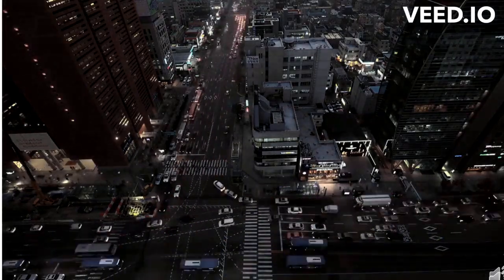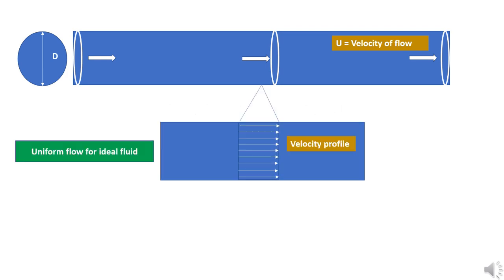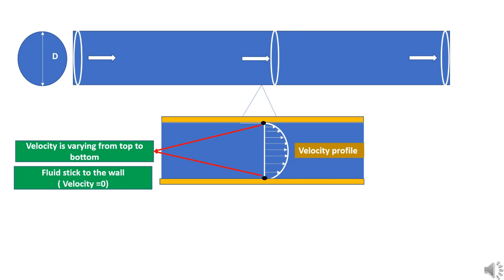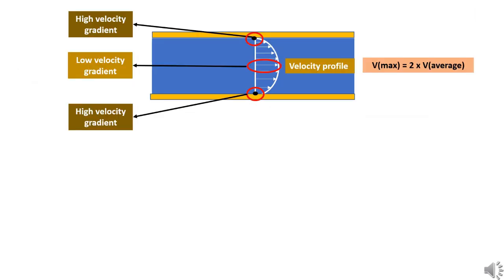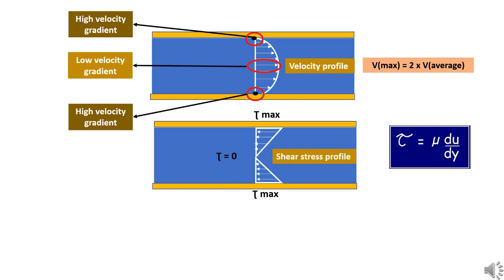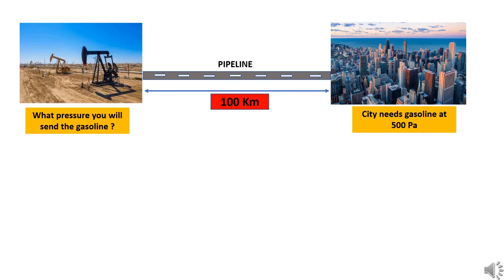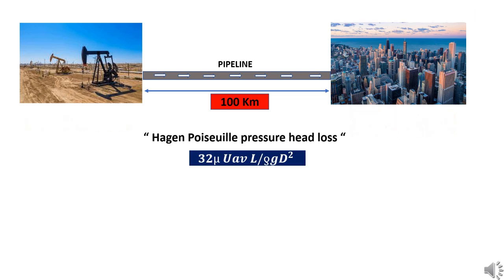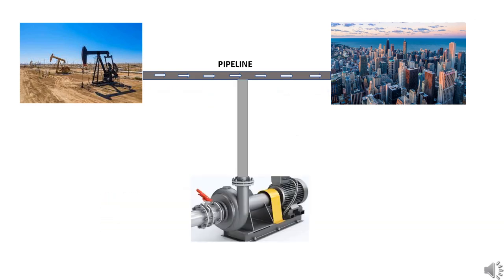"Poiseuille's Law Explained: Flow Rate & Viscosity in Pipelines (5 Steps + Oil Examples)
🔧 How does viscosity slow oil through 100km pipelines? Master Poiseuille's Law in 5 steps: From shear stress to pumping power—updated for 2026 green energy flows!

⏰ Timestamps:
0:00 Pipeline Transport Hook
0:15 Viscosity Basics
0:30 Ideal vs. Viscous Flow
1:35 Parabolic Profile & Gradient
2:30 Shear Stress + Newton's Law
3:05 Pressure Gradient & Equation
4:00 Real Oil/Water Examples
4:30 Hagen-Poiseuille Head Loss
5:00 Pumping Power Calc

Key Equations: Q = (π r⁴ ΔP)/(8 η L) | Power = Q ΔP. Perfect for mechanical engineers tackling viscous losses in renewables!